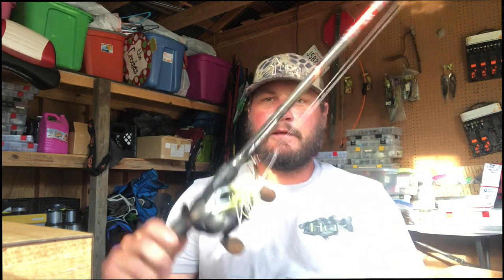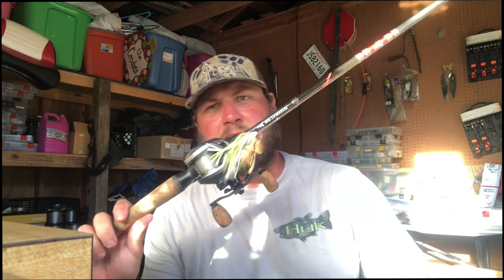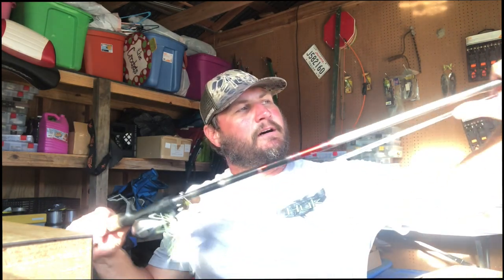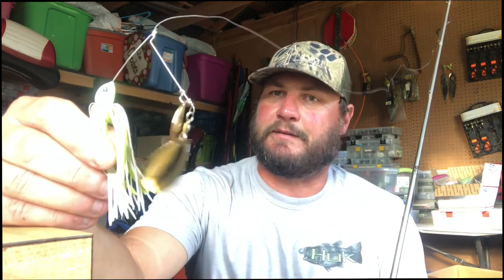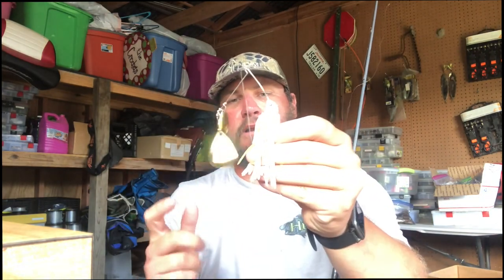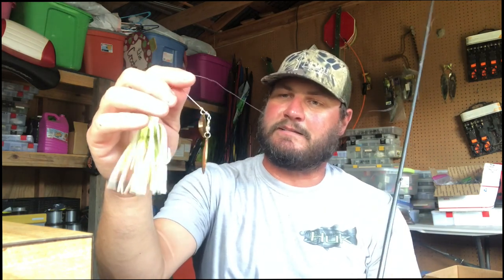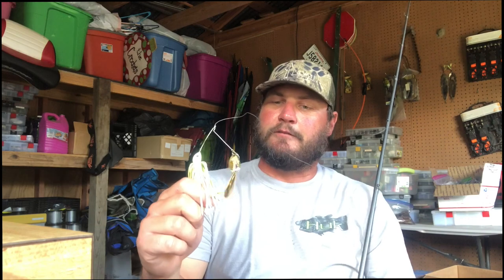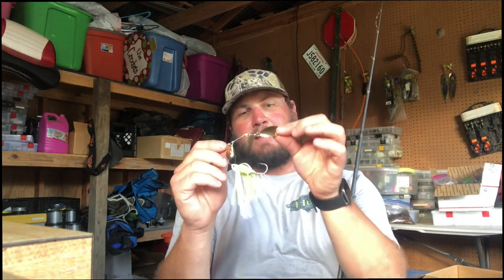How To Fish A SPINNERBAIT Like A PRO - Workshop Wednesday Presented by Whitetail Smokeless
Major League Fishing Pro Cliff Crochet shares his fishing tips on how to fish a spinnerbait, in the first episode of WORKSHOP Wednesday, presented by Whitetail Smokeless. Do you need more fishing tips for your bass fishing adventures? Tune in every week to Workshop Wednesday, where The Cajun Baby Cliff Crochet will share his Fishing tips, tricks and techniques, and of course fishing stories told like only the Cajun Baby can tell them.

Video Edit Created and Produced by
SAWGRASS SOCIAL MEDIA SOLUTIONS